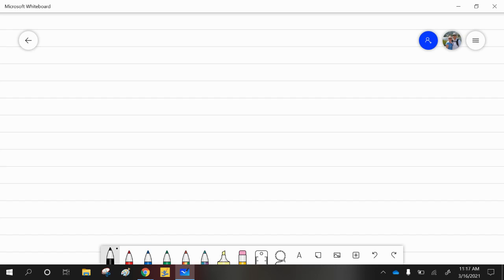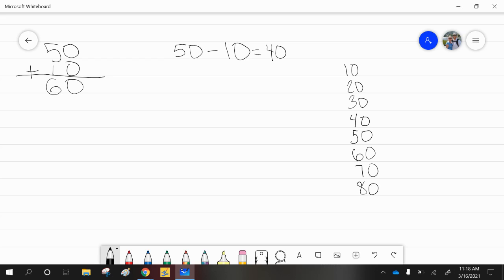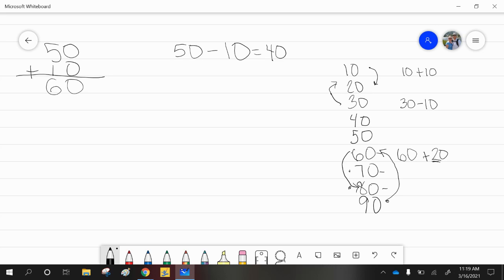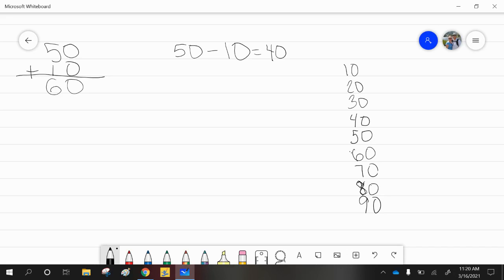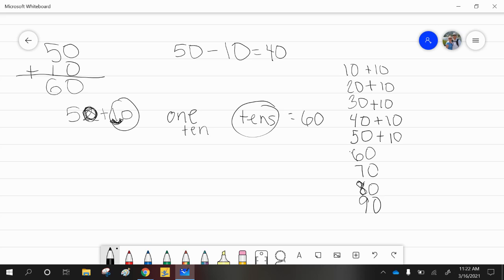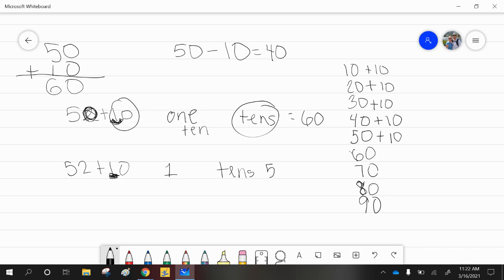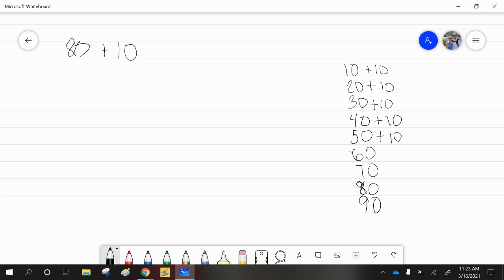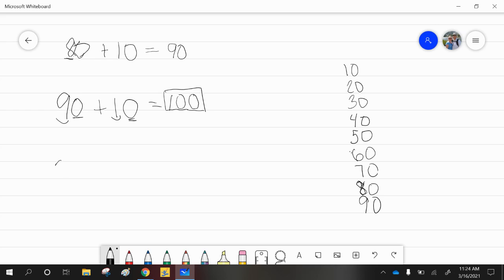Adding and Subtracting Tens Review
A deeper look at adding and subtracting two digit numbers using tens.